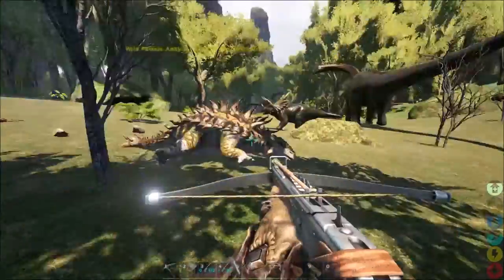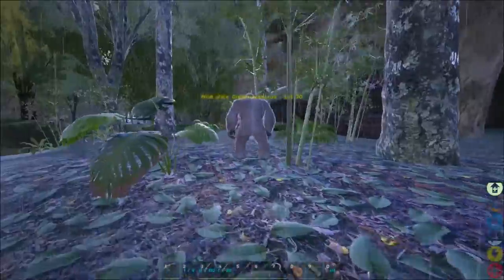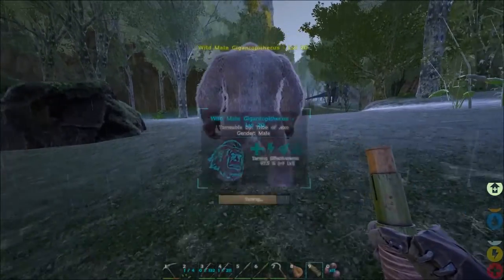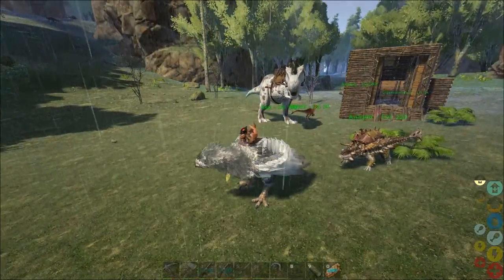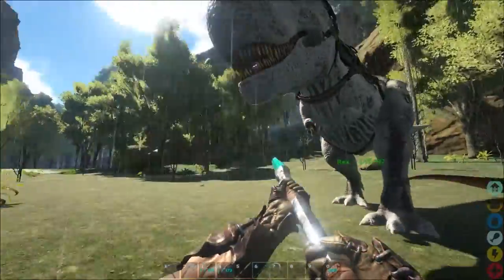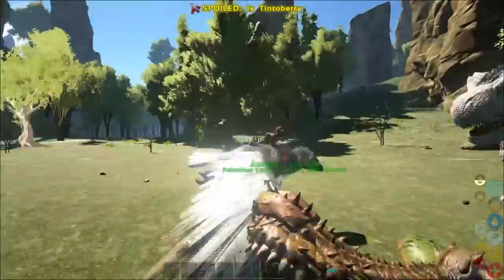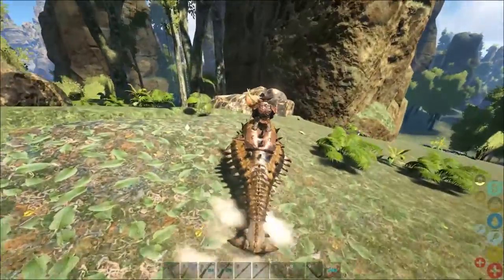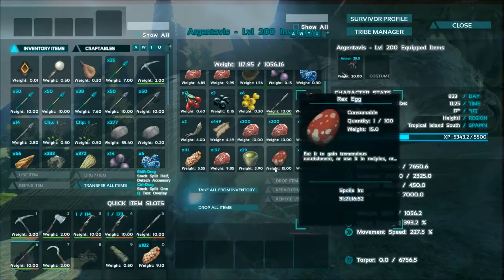Episode 2 - Ark Survival Evolved: Creative Misfits Modded Center Map Adventures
Episode 2 Taming more animals and getting better Established.